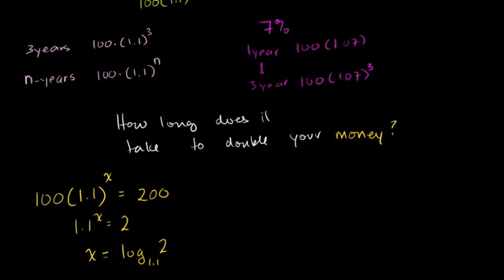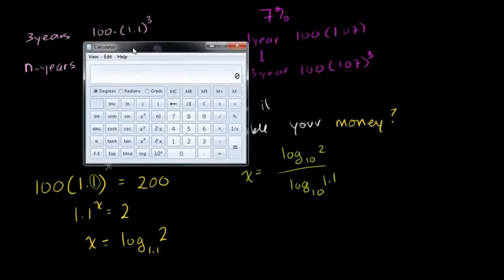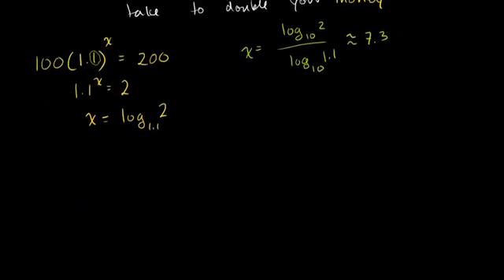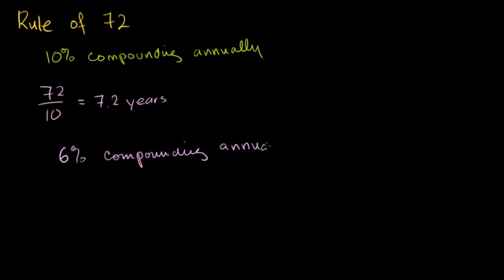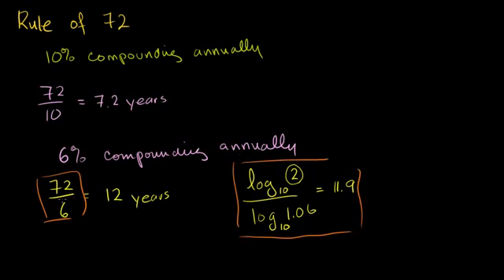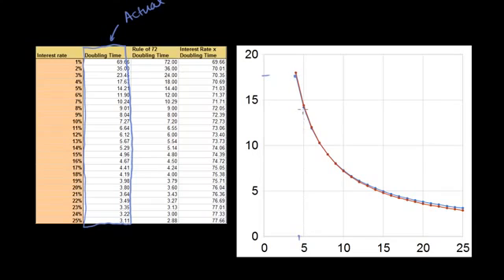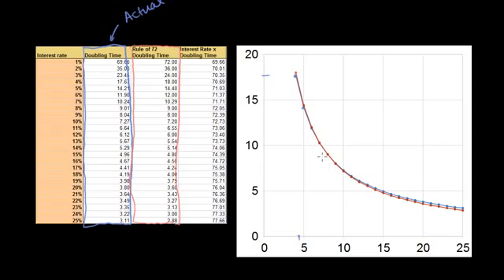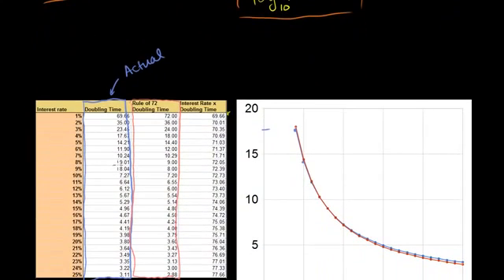The rule of 72 for compound interest